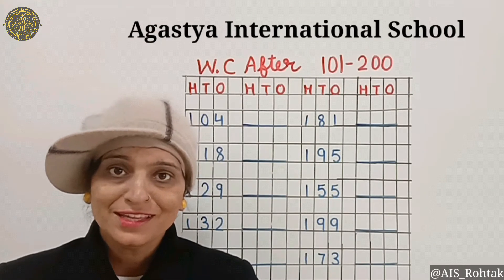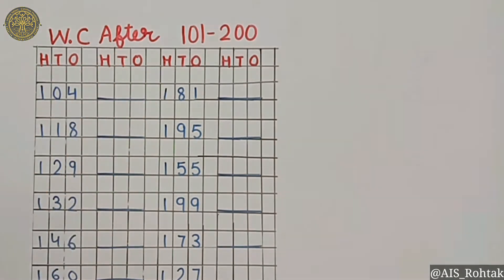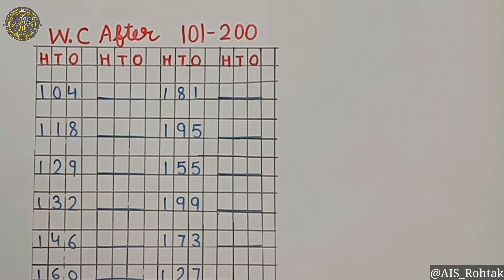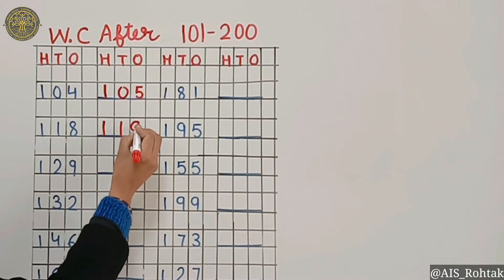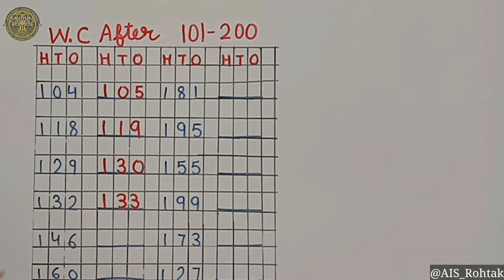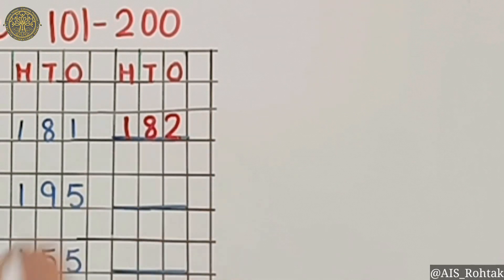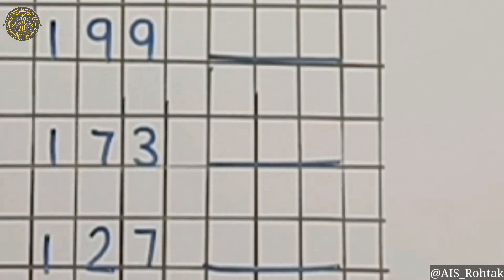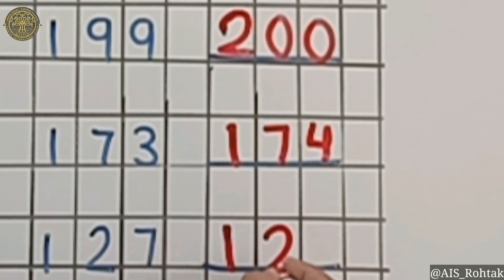Cognitive Development | What comes after '101-200'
Lets teach our kids an important topic of maths "What comes after '101-200'" through our video. Topic includes teaching of forward counting from "101-200" and concept of ones ,tens and hundreds.